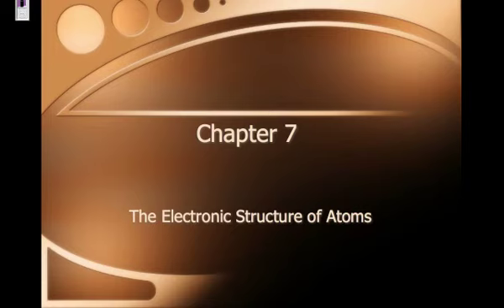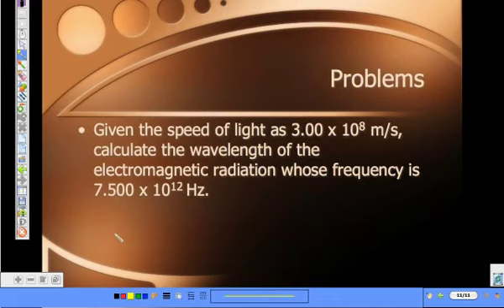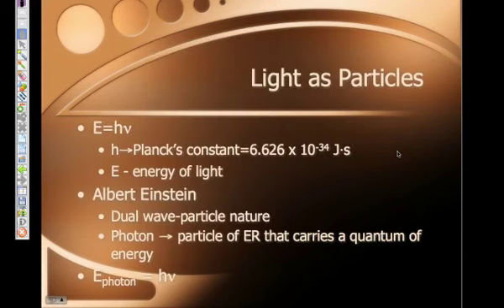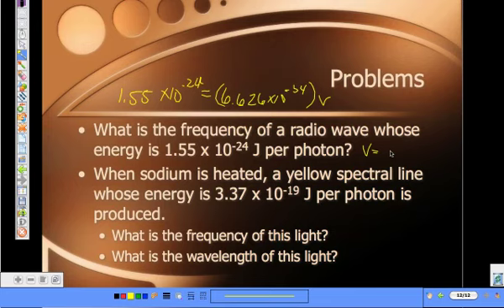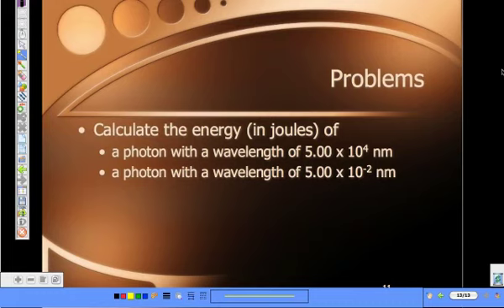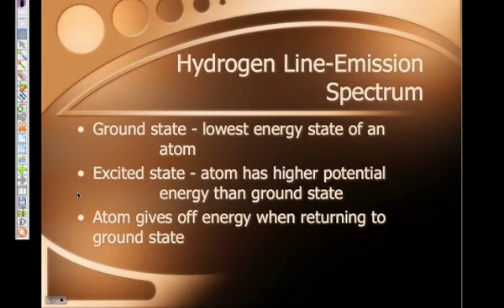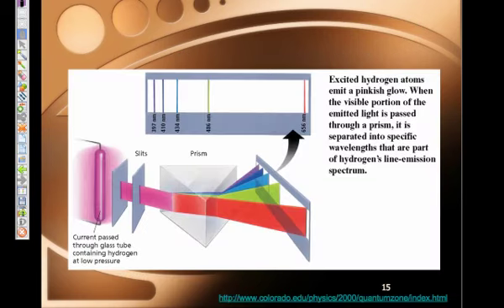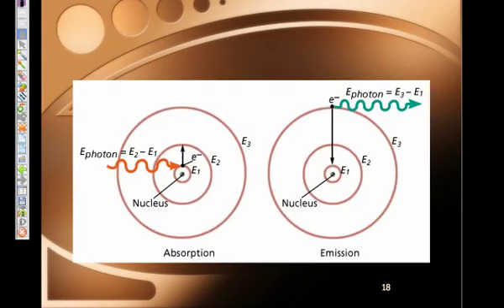Honors Chemistry 7.1 Lecture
Lecture covering behavior of light and line spectrums